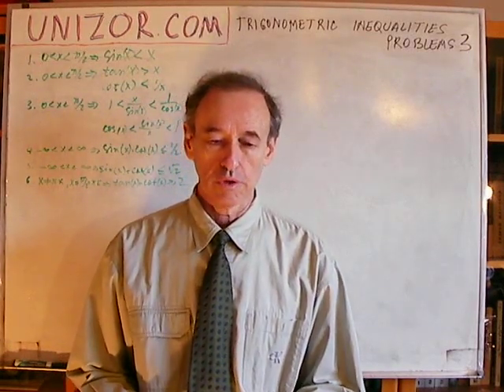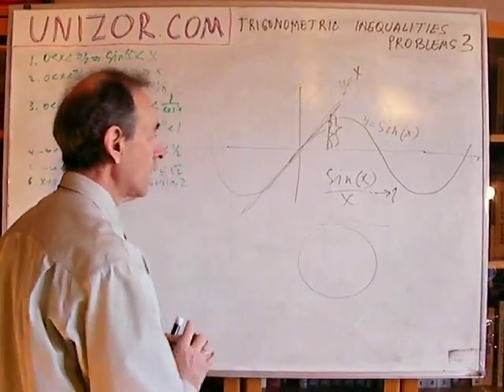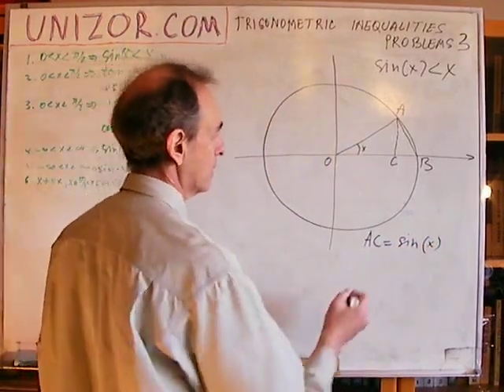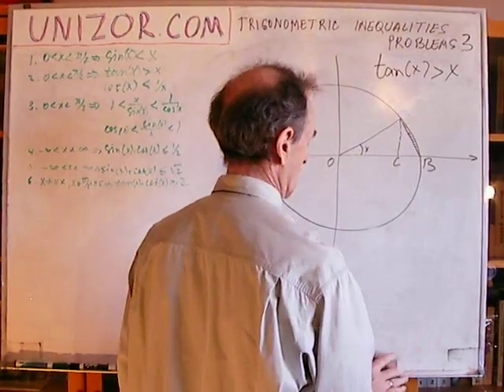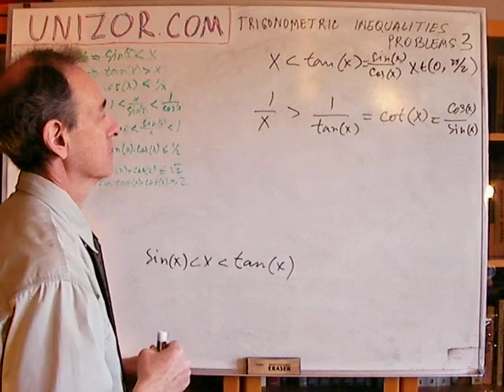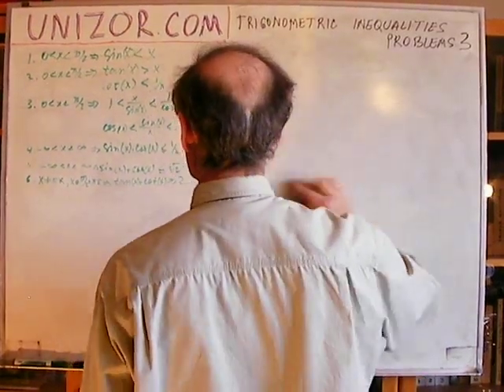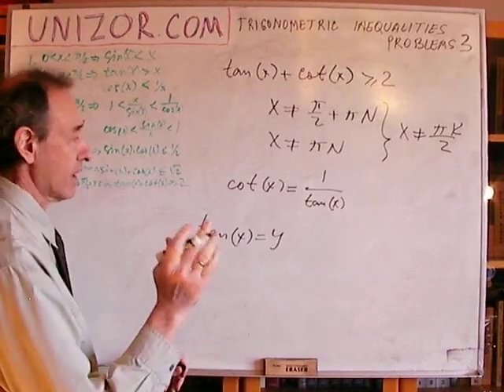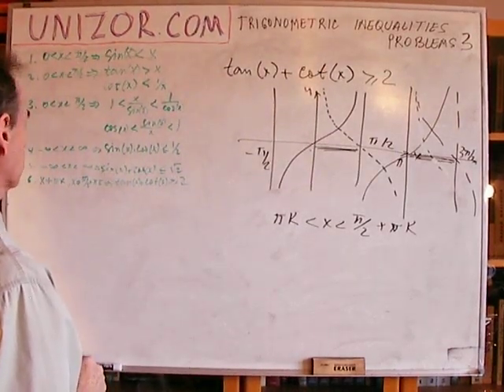Unizor - Trigonometry - Ineualities - Problems 3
Prove the following conditional trigonometric inequalities

1. If x ∈ (0,π/2) (in other words, if 0 LESS_THAN x LESS_THAN π/2) then sin(x) LESS_THAN x

Hint:
Use the geometry of a unit circle and the definitions of an angle measured in radians and its sine.

2. If x ∈ (0,π/2) then tan(x) GREATER_THAN x
and cot(x) LESS_THAN 1/x

Hint:
Use the geometry of a unit circle and the definitions of an angle measured in radians and its tangent.

3. If x ∈ (0,π/2) then 1 LESS_THAN x/sin(x) LESS_THAN 1/cos(x) and cos(x) LESS_THAN sin(x)/x LESS_THAN 1

4. If x ∈ (0,π/2) then sin(x)·cos(x) ≤ 1/2

5. If x ∈ (0,π/2) then sin(x) + cos(x) ≤ √2

6. If x ∈ (0,π/2) then tan(x) + cot(x) ≥ 2